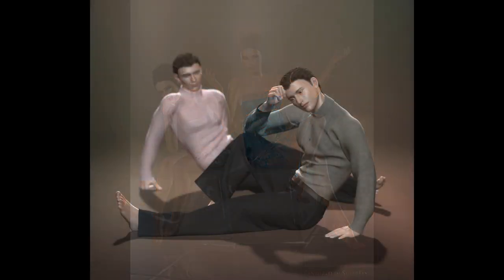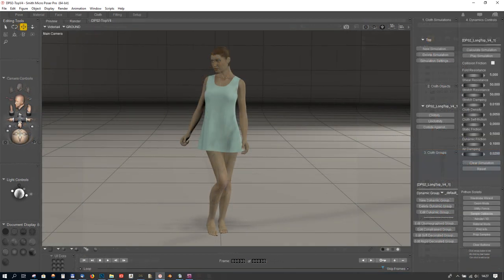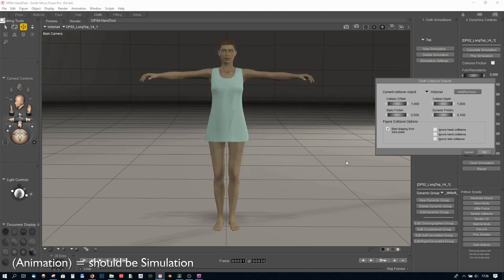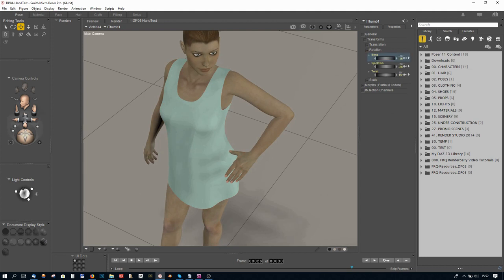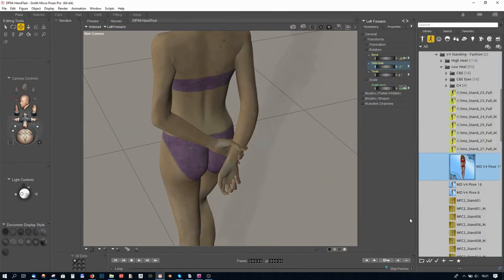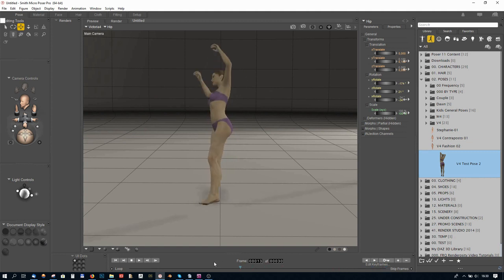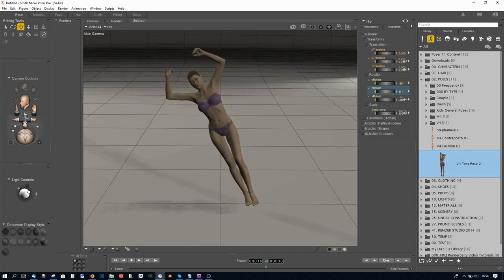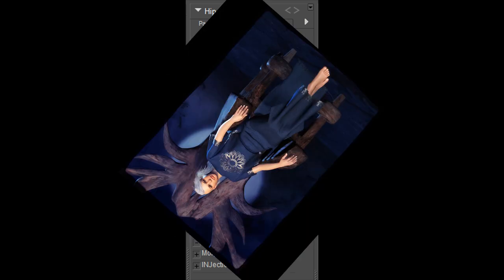Lesson 4: Dynamics in Poser - Fixing Poses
In this tutorial by Renderosity member Frequency, we look at some examples of how to fix posing issues for cloth simulation. Hand poses and hip rotations are things that often need to be adjusted.